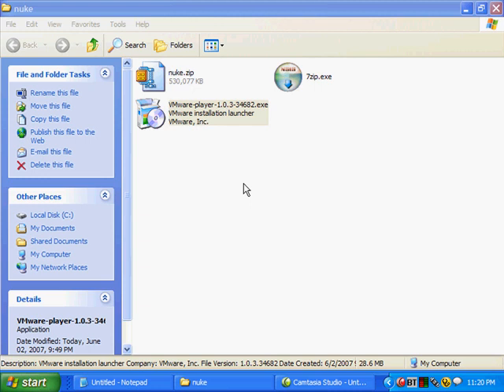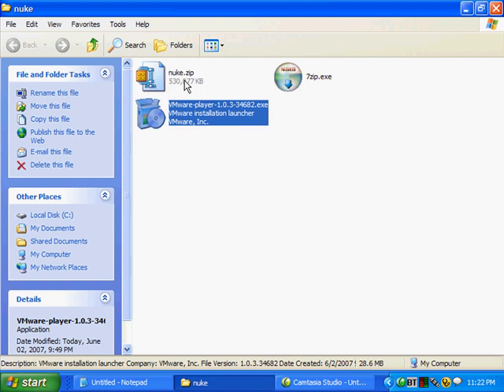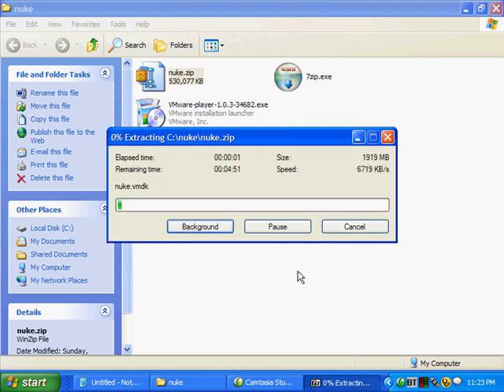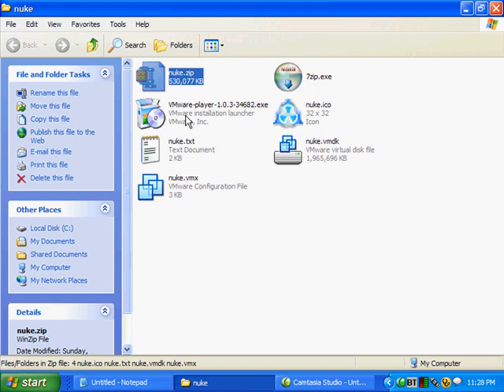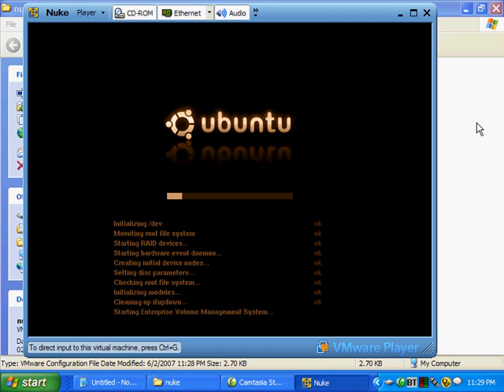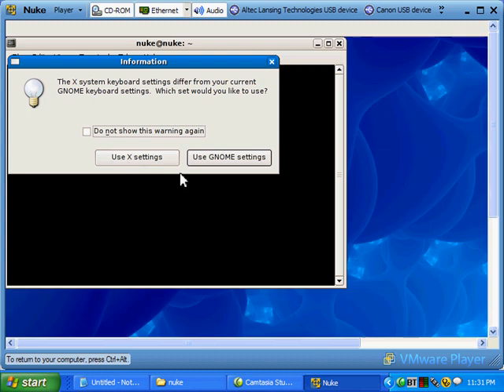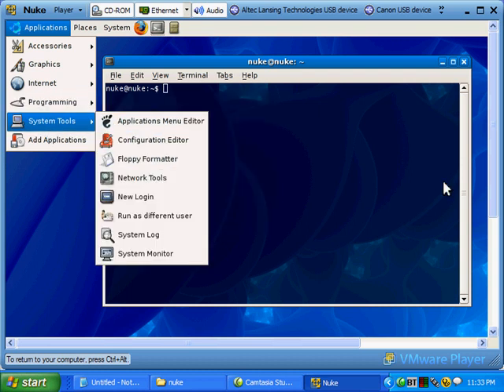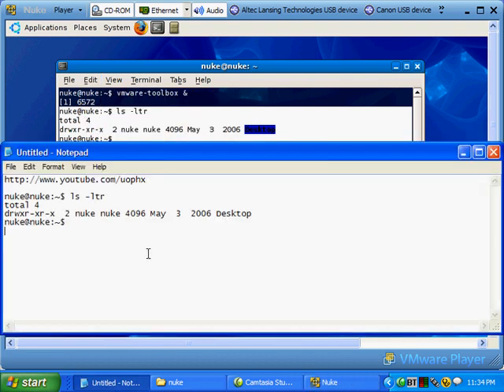Establishing Your VMWare Linux Environment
A quick overview of the steps required to get Linux up and running using VMWare Player.